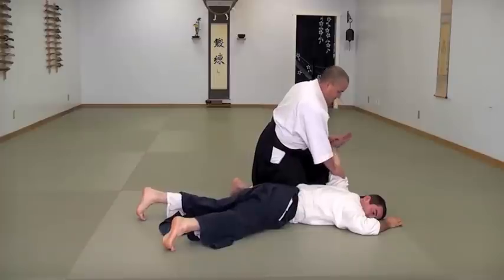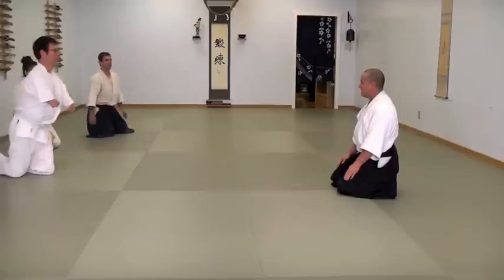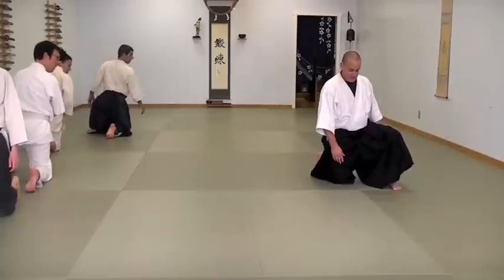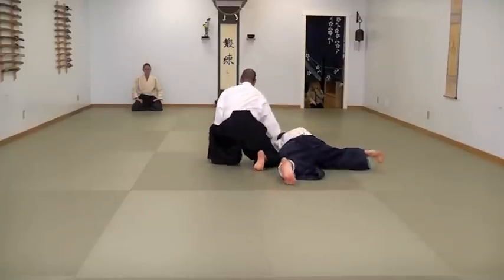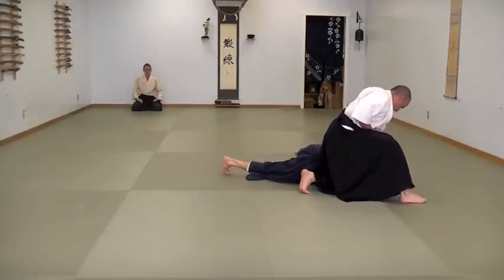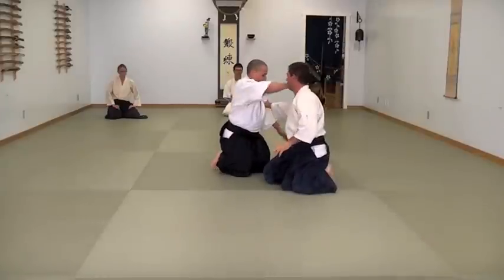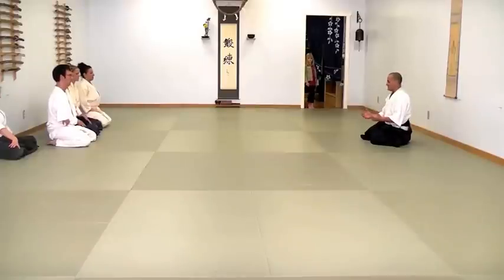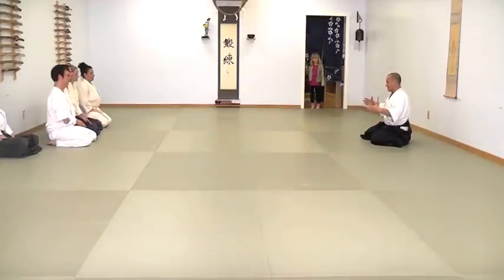Suwari Waza Kata-Dori Nikyo Ura